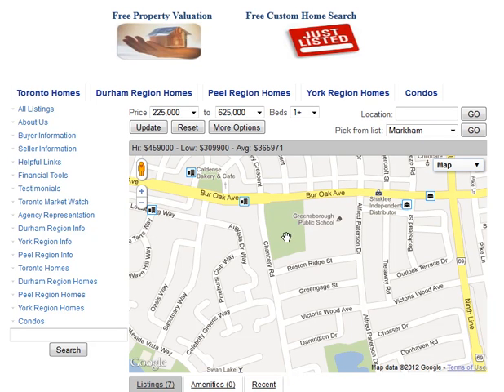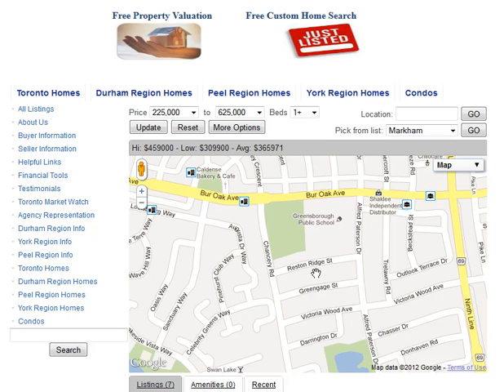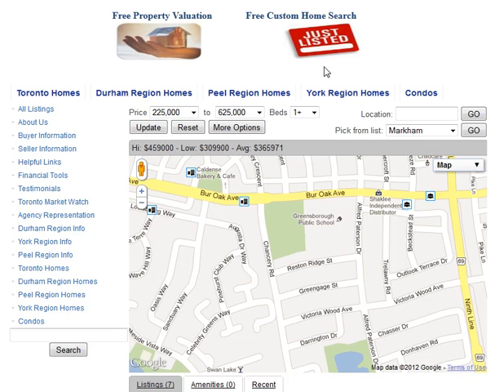Reston Ridge Street Markham